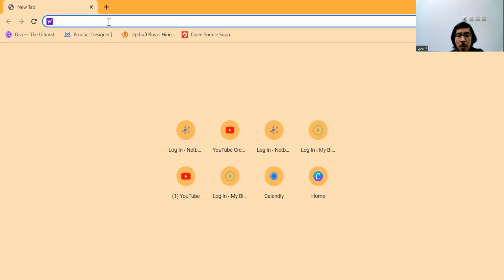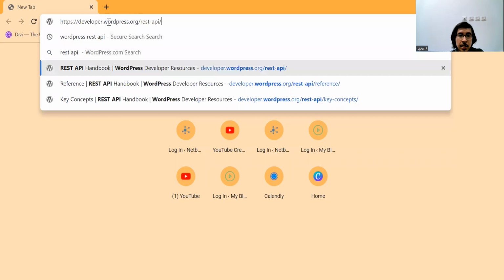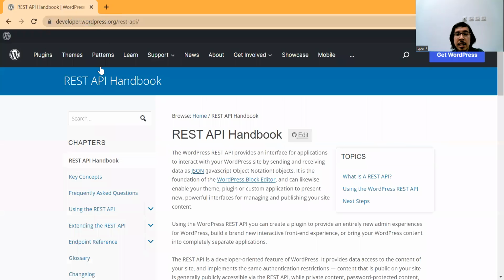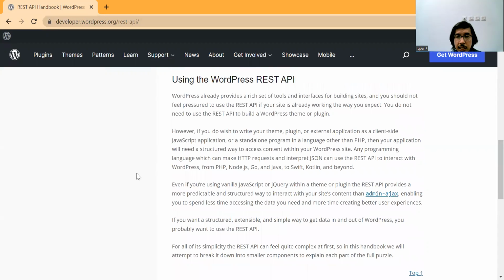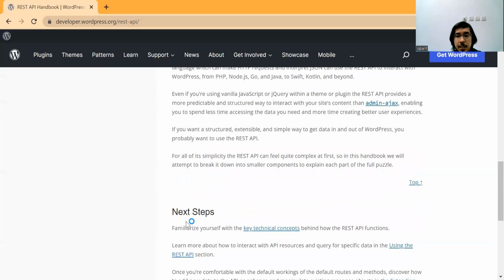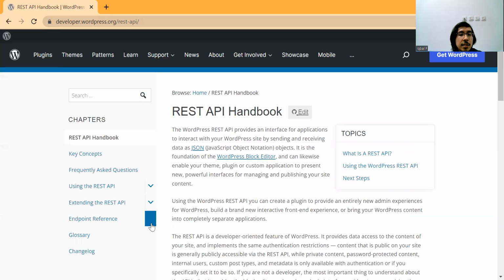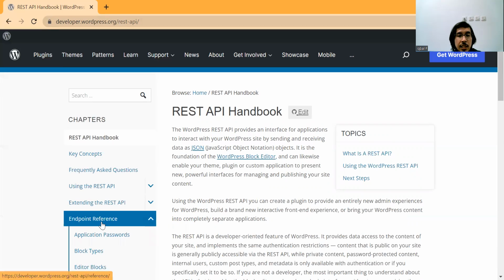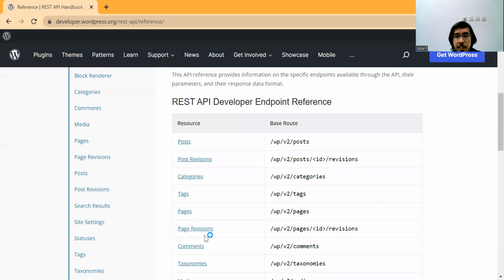How to Use GET Method on WordPress REST APIs?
This video shows the basic of using WordPress REST APIs: GET method.

We recommend you to use the best option of WordPress hosting to run a WordPress. One of the best WordPress hosting is Bluehost. You could use our link to get the best price of Bluehost

If you have no idea about creating a web application, you can go to our member area to access our free course about website creation on Bluehost using WordPress Hosting.

If you want a free consultation or free website building guide with our consultant, you can go to book our free consultation.